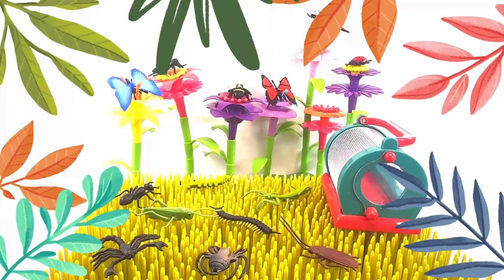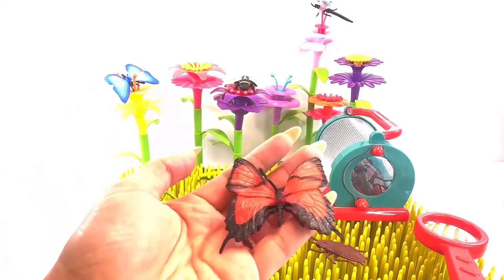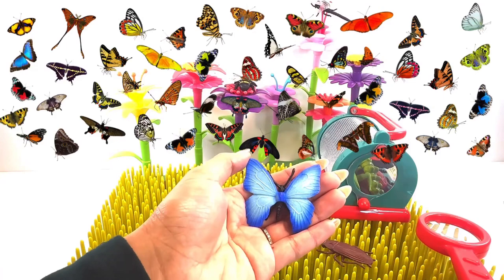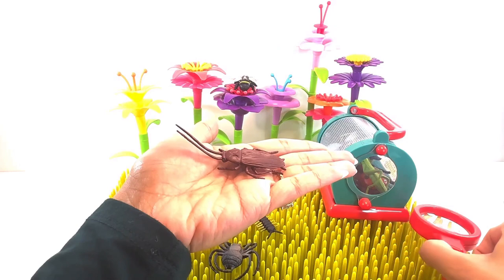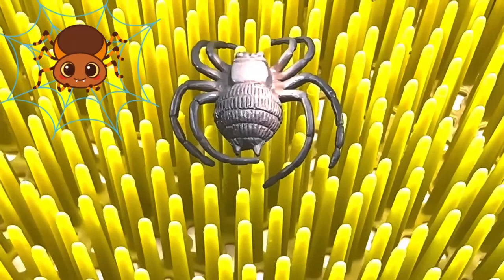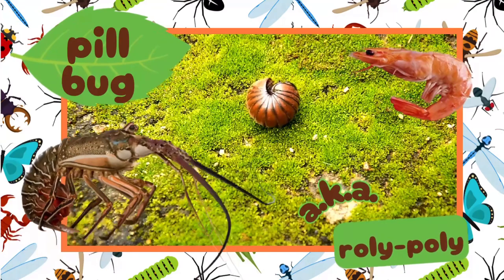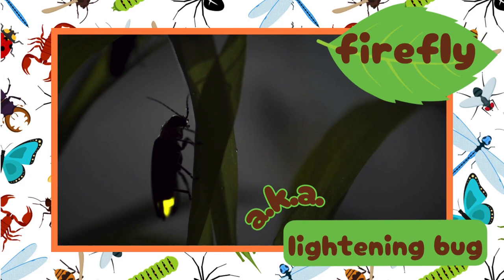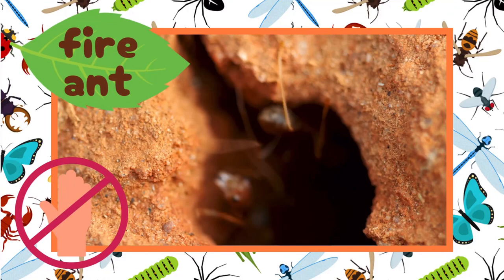Bugs & Creepy Crawlers | Toddler & Preschool Fun | Toys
Come collect bugs and creepy crawlers with me and learn each one's name!

Bugs & Creepy Crawlers included in this video:
• housefly
• ladybug
• ant
• butterfly
• grasshopper
• caterpillar
• dragonfly
• praying mantis
• cockroach
• honeybee
• centipede
• spider
• scorpion
• pill bug a.k.a. roly-poly
• silverfish
• June bug
• green fruit beetle a.k.a. figeater beetle
• firefly a.k.a. lightening bug
• gnat
• stink bug
• earwig a.k.a. pincher bug
• mosquito
• fire ant
• bumble bee
• wasp
• hornet

Build vocabulary & learn if each is an insect, flying insect, beetle, arachnid, chilopod or crustacean. Plus, learn about which bugs you should not touch.